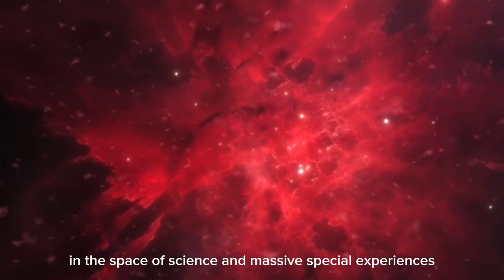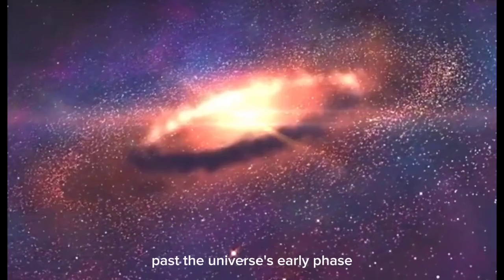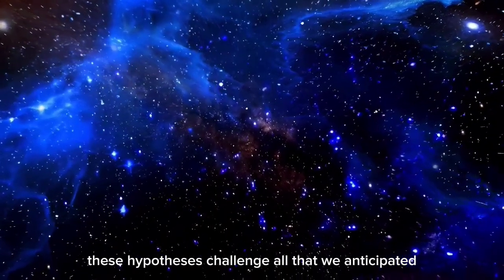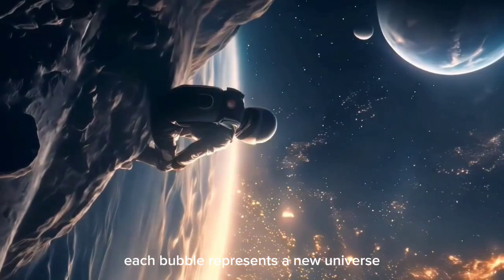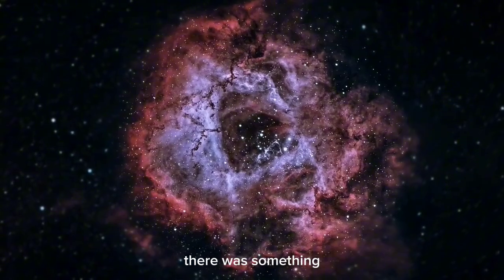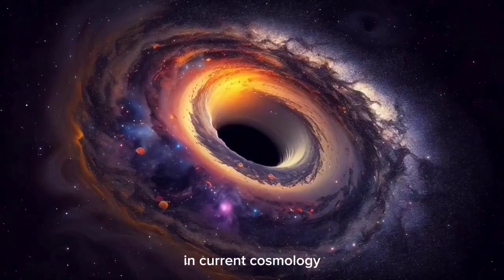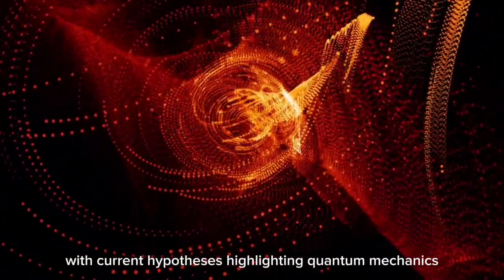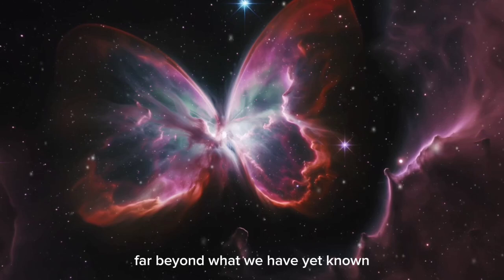Brian Cox: Something Terrifying Existed Before The Big Bang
In this fascinating episode, esteemed physicist Brian Cox delves deep into one of the most profound and mind-expanding questions in science: What existed before the Big Bang? Could there have been a universe before ours, or is the Big Bang truly the beginning of everything we know? As we push the boundaries of our understanding, Brian explores the very fabric of reality itself, uncovering new insights into the origins of time, space, and the cosmos.

Was the universe we live in the first to come into being, or could there have been cycles of creation and destruction throughout an eternity of cosmic history? Could the fundamental laws of physics, such as gravity and quantum mechanics, have existed in some form long before the Big Bang? As Brian explores these questions, he takes us on a journey through cutting-edge theories that challenge everything we thought we knew about the beginning of our universe.

From mind-boggling quantum theories to cosmic phenomena that defy comprehension, this episode presents a deep dive into the mysteries of the cosmos. Brian guides us through the complex and sometimes paradoxical world of astrophysics, where the lines between science and imagination blur. He unpacks some of the most revolutionary theories in cosmology, including ideas about the multiverse, quantum fluctuations, and how time itself may be far more mysterious than we can currently understand.

🔭 Don’t miss this opportunity to join Brian Cox on an extraordinary journey to the very frontier of science, where cutting-edge theories about the origin of the universe collide with the deepest questions about existence. Watch now and uncover the hidden truths about the universe before the Big Bang!